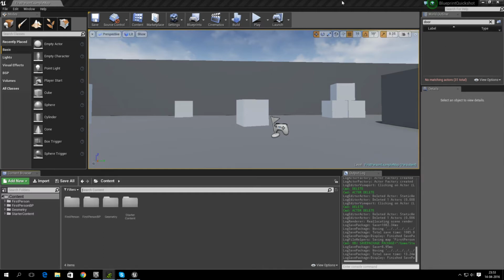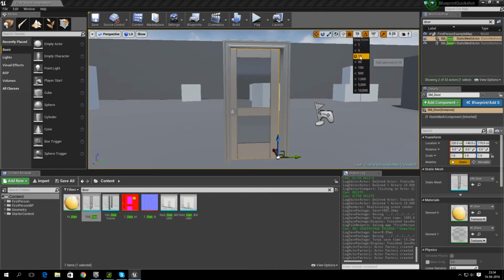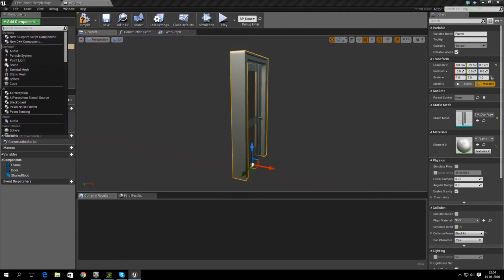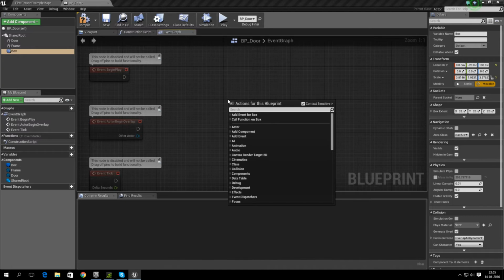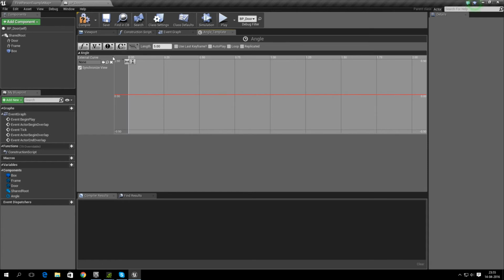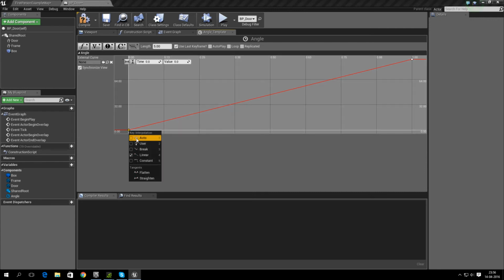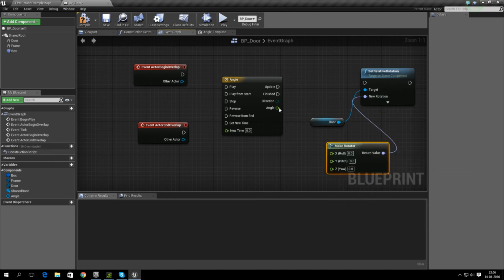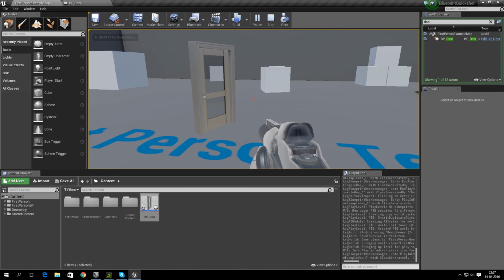Blueprint Quickshot: Door that opens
A quick tutorial on how to make a door that opens in Unreal Engine 4